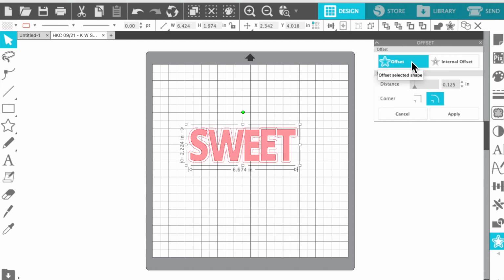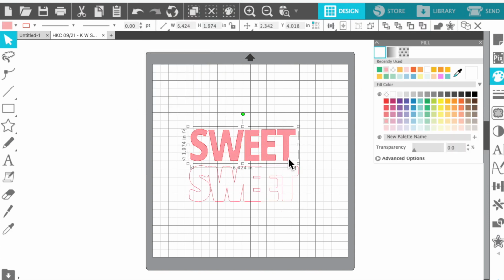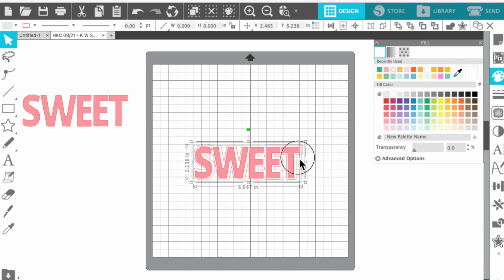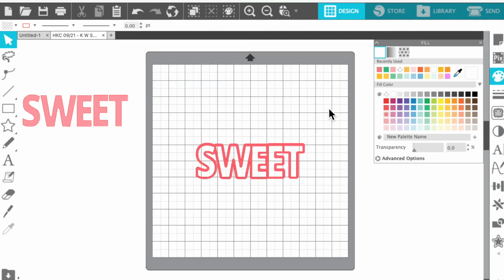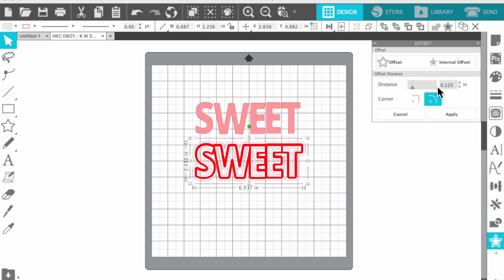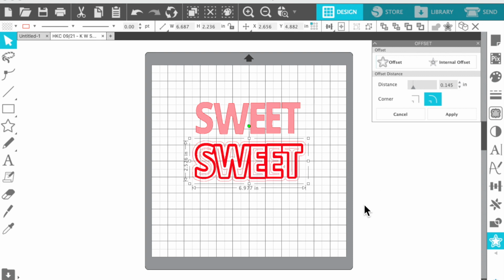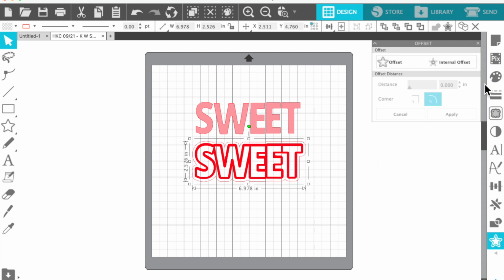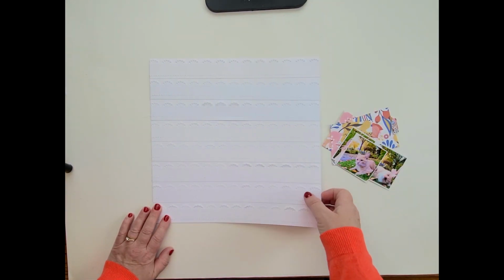CUT FILE TUESDAY | KELLY DAYE | OCTOBER 2021 HIP KITS with Cameo Tutorial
Hello friends, It's Kelly sharing my layout for Oct 23/21 and includes a Cameo Silhouette Tutorial to show how to make the title with our cut file by Kim Watson.